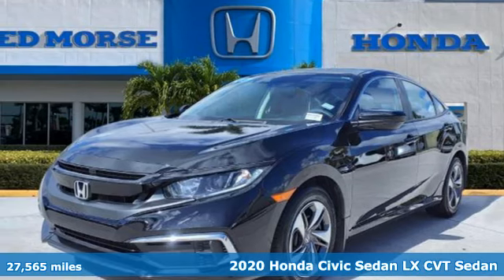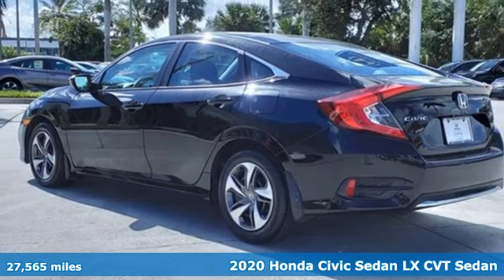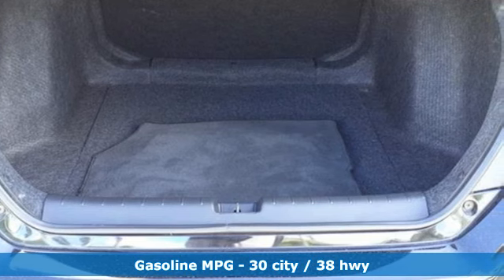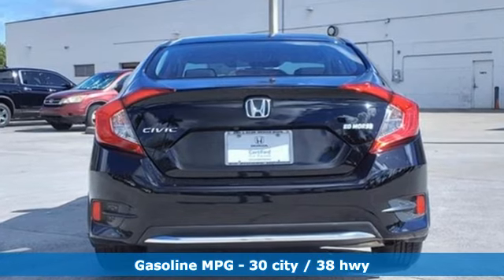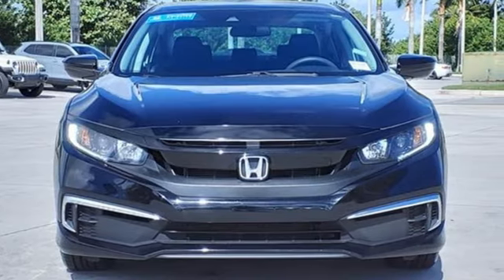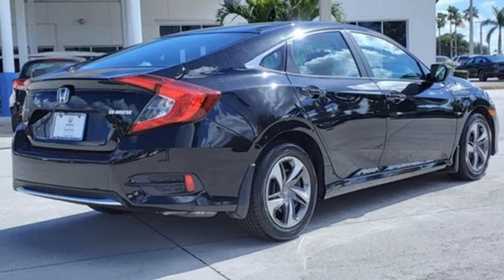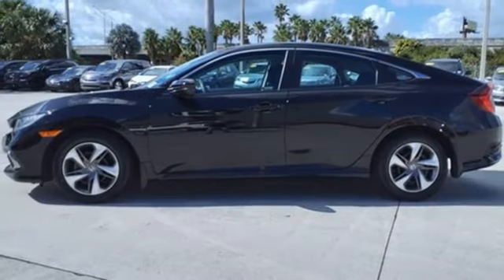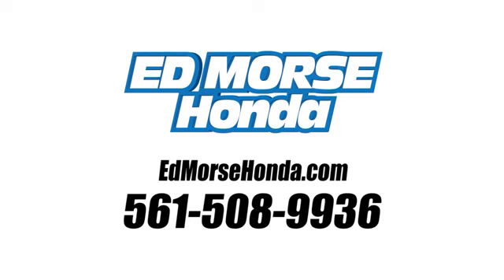Certified 2020 Honda Civic West Palm Beach Juno, FL RH516499A - SOLD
Year: 2020
Make: Honda
Model: Civic
Trim: LX
Engine: 2.0Ll 4 Cylinder Sequential-Port F.I.
Transmission: FWD CVT
Interior: Black
Mileage: 27565
Stock #: RH516499A
VIN: 19XFC2F69LE025600

Address:
3790 West Blue Heron Boulevard